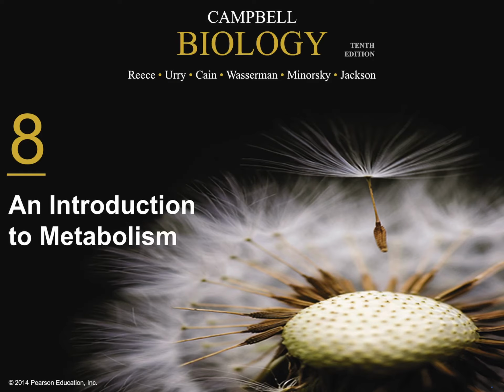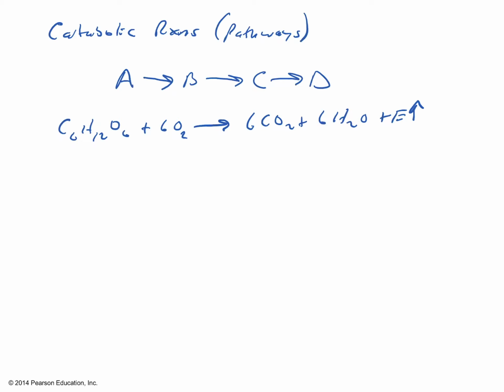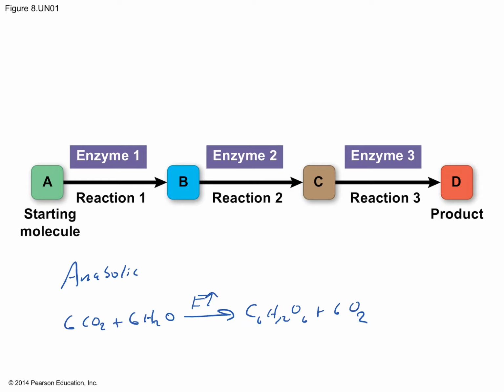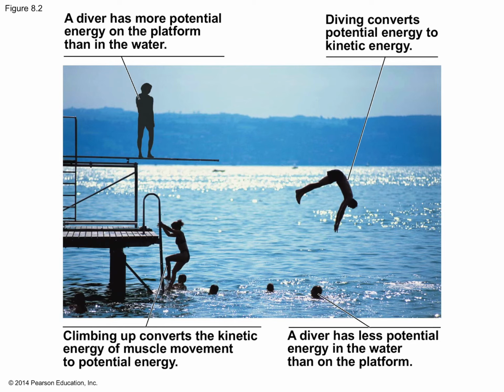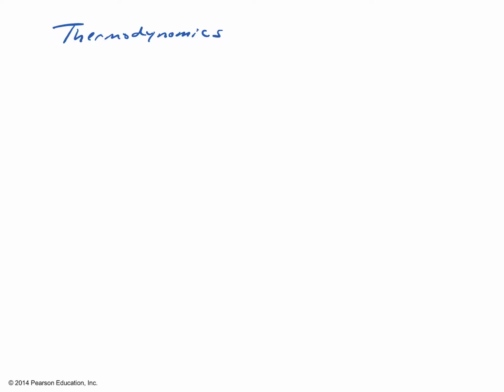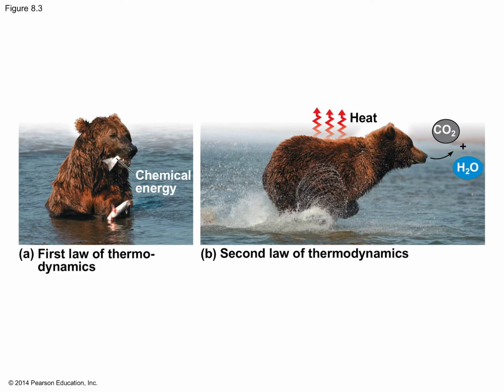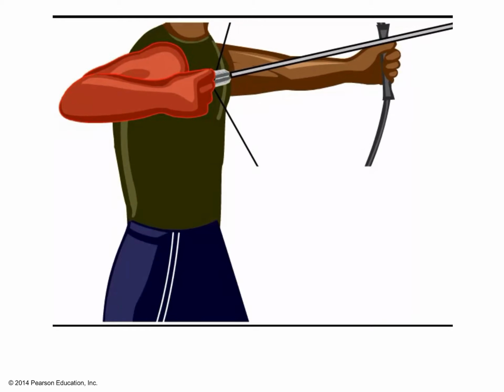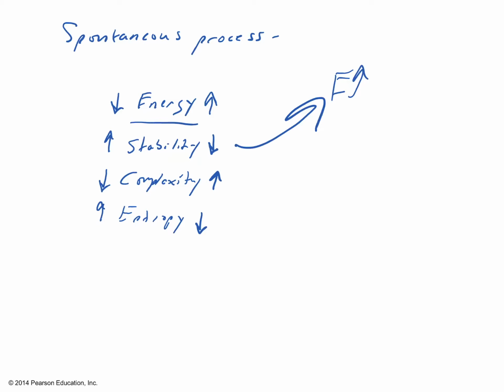Chapter 8 - Introduction to Metabolism